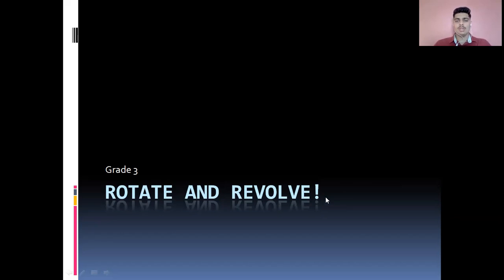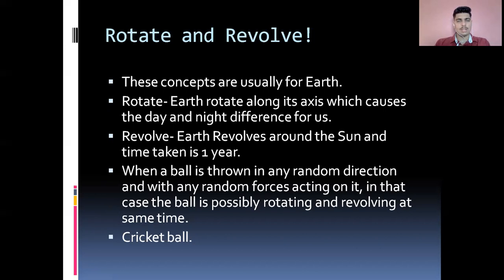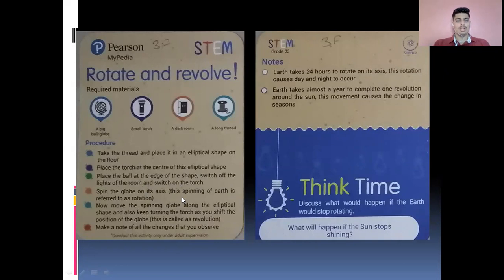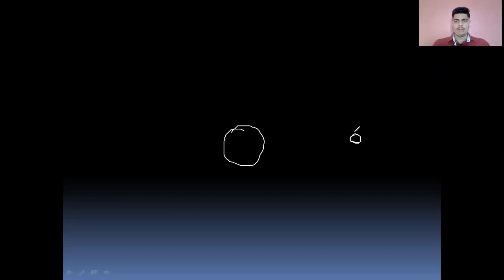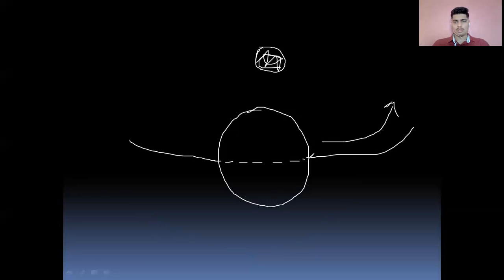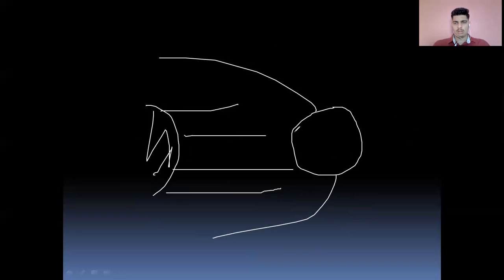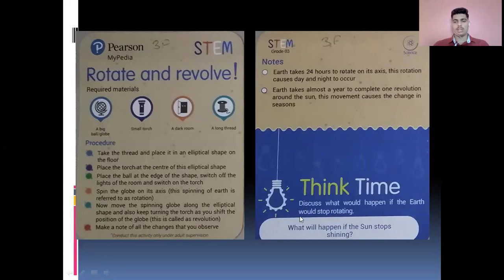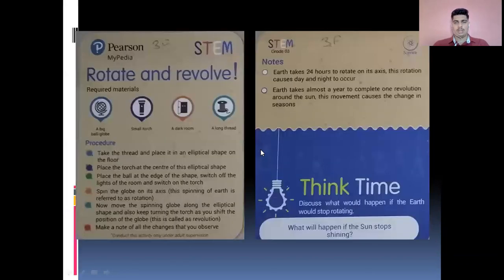Grade 3 Video 8: Rotate and Revolve